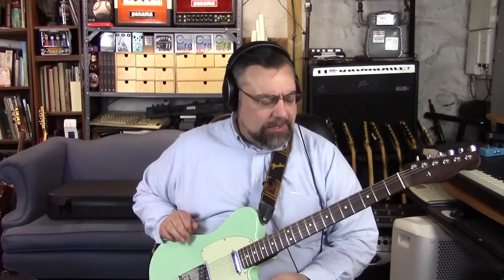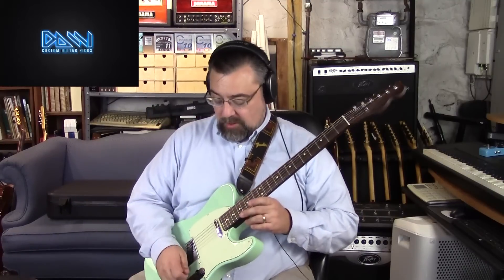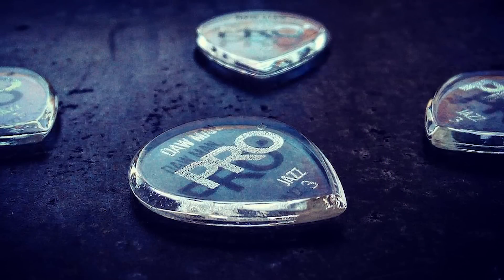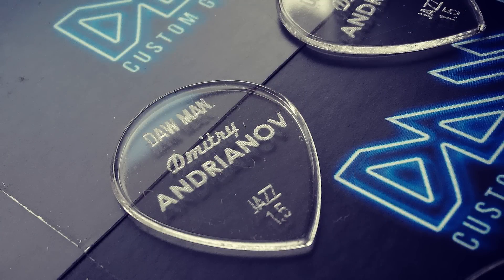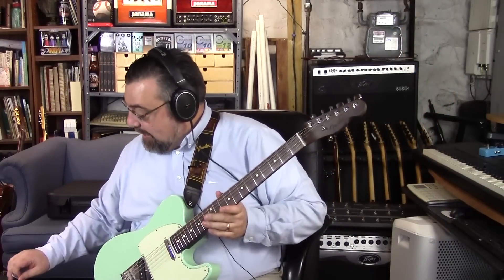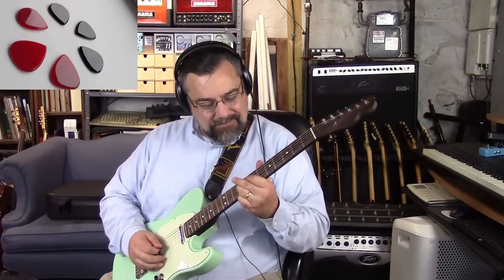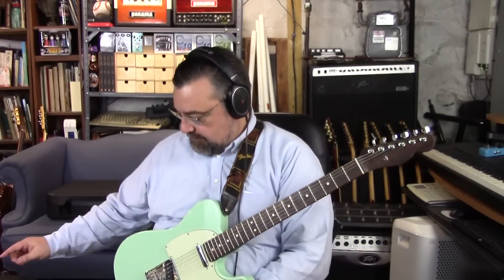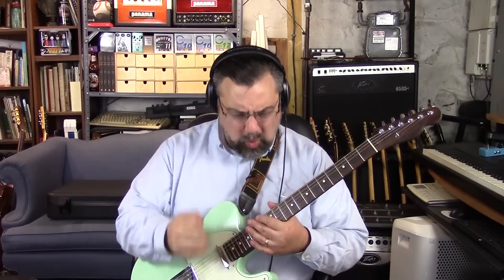Acrylic Picks by DAW Manufacturing and special PROMO!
I forgot to mention in the video that all the picks are made and polished by hand.

--Steve